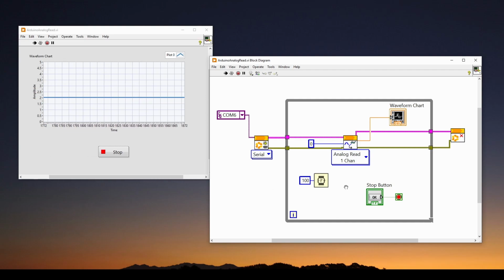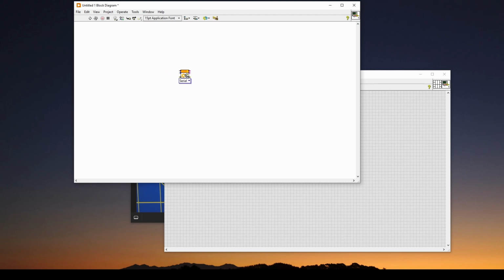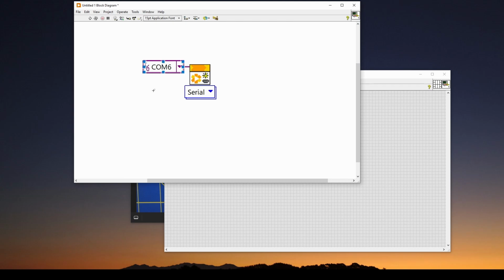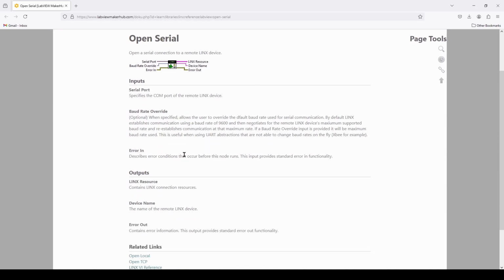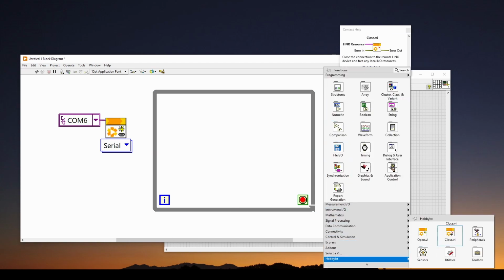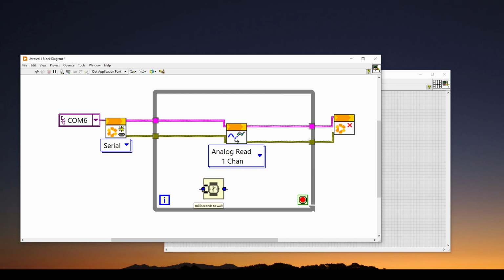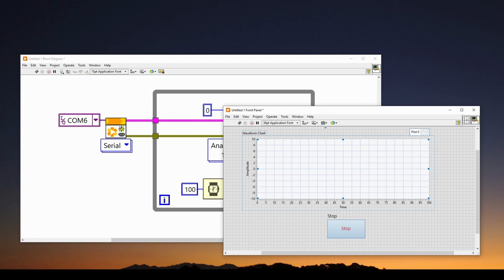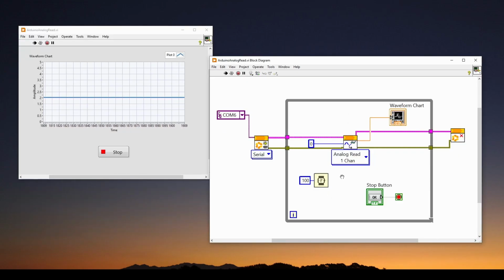Labview Part 4: Using Labview with Arduino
A simple tutorial showing how to use the FREE Labview software